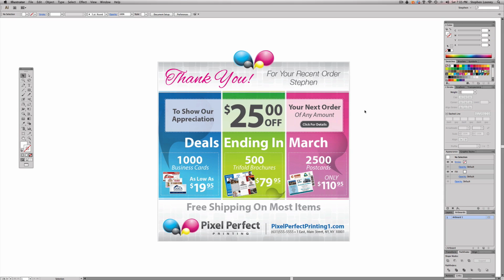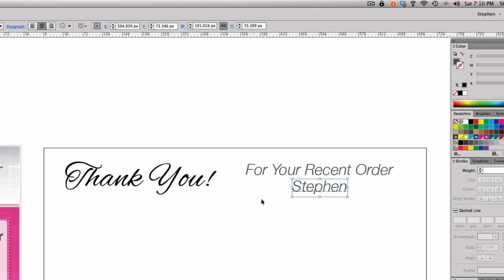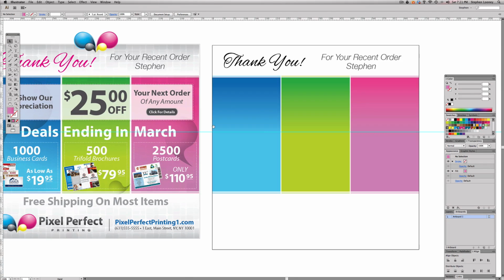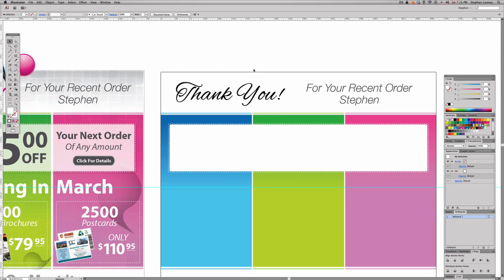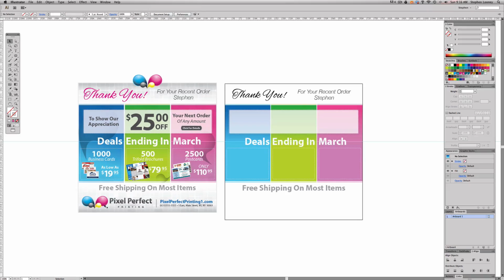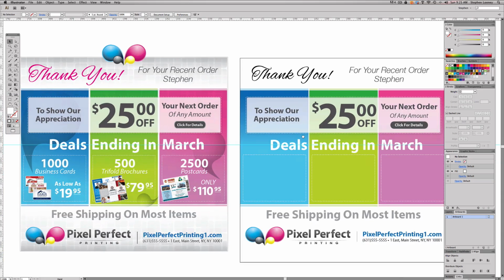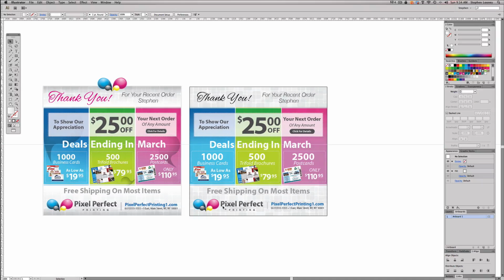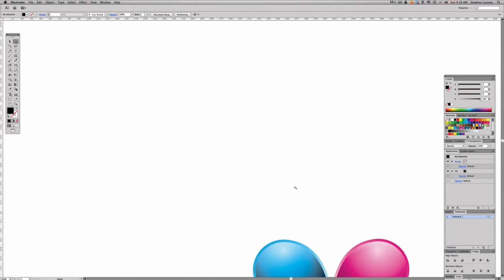Professional Graphic Design Email Blast In Adobe Illustrator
Welcome to episode 16 of Layout Design Bootcamp where my goal is to take you through entire design layouts to show you the exact process of how it's done. In this 16th episode, I continued to implement the brand of "Pixel Perfect Printing" that I developed in Logo Design Bootcamp Episode number 16. I decided to design a customer loyalty based email blast with a personal touch and offer. This tutorial will teach you so many things including:

• Email Blast Guidelines
• Adding dimension to elements
• Opacities and transparencies
• Properly centering text
• Creating a dashed line
• Creating a balanced design
and of course. much more!

MY CHALLENGE TO YOU
The goal here is to help you understand all the different ways that things can be designed. To help yourself and every other artist out there, I want everyone who is recreating this layout, to make a version of your own. You can choose your own size and type of layout (web or print) and make it your own.

Episode17 - YOUTUBE REMOVED FOR NO REASON. WILL UPLOAD AGAIN SOON.